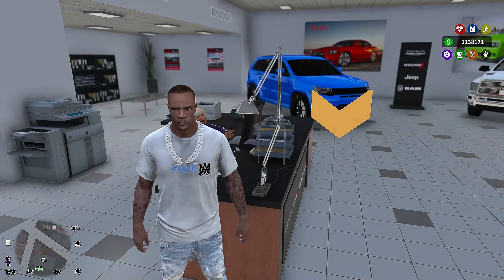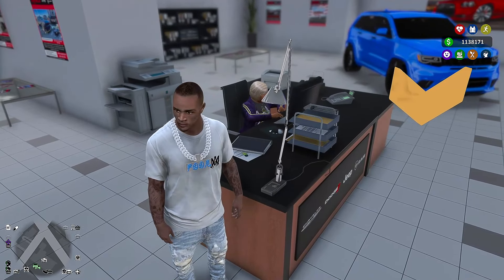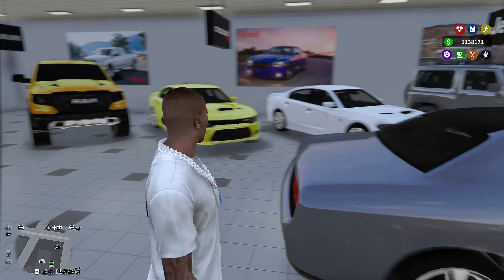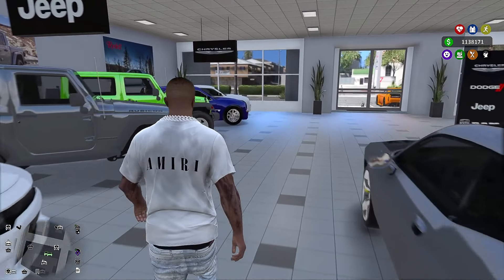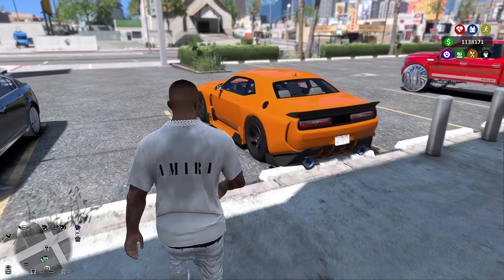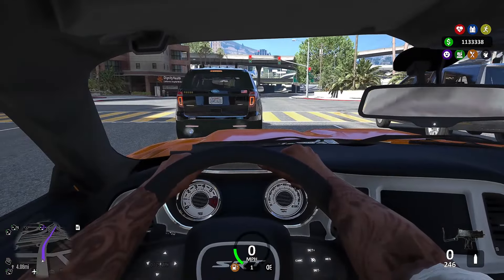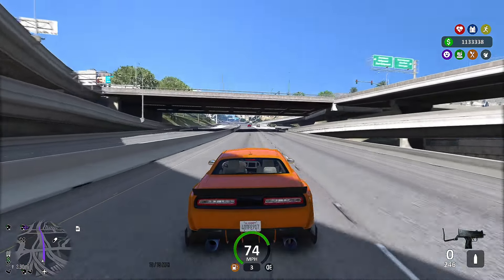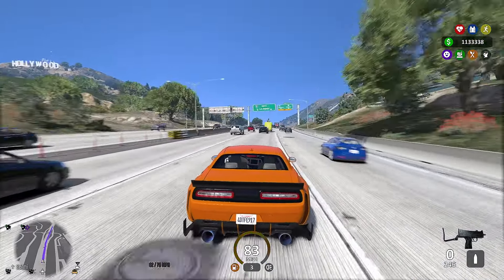GTA 5 REAL LA STREET LIFE EPISODES 31-32(FLASHBACK)